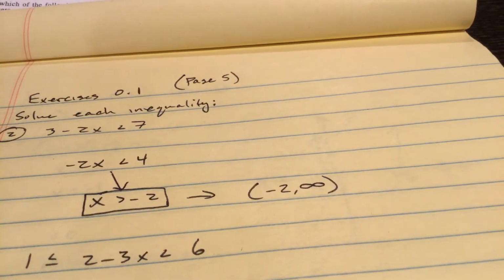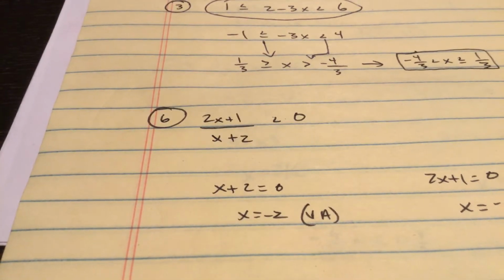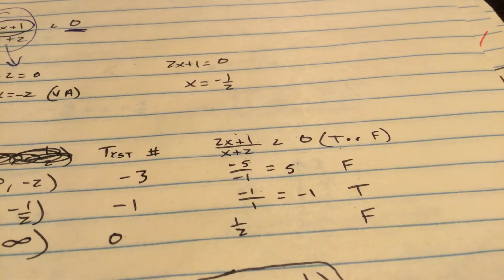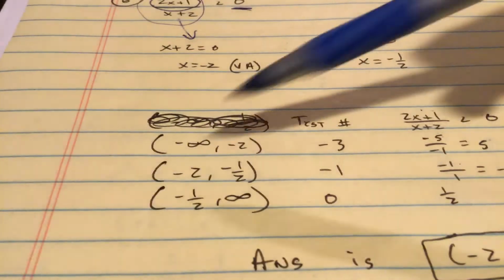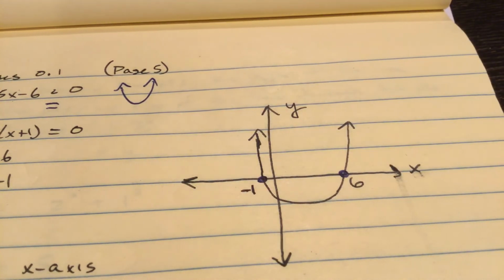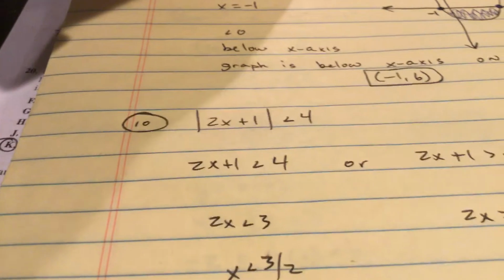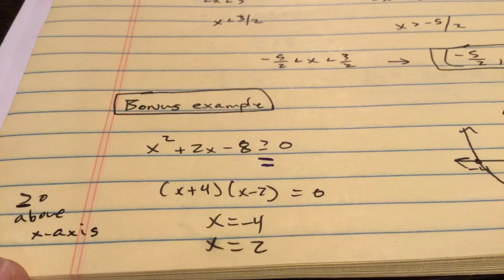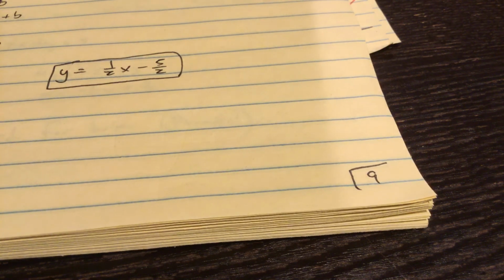Calculus Fall 2020 Review Unit Lesson 3